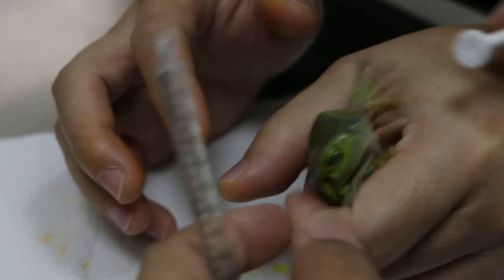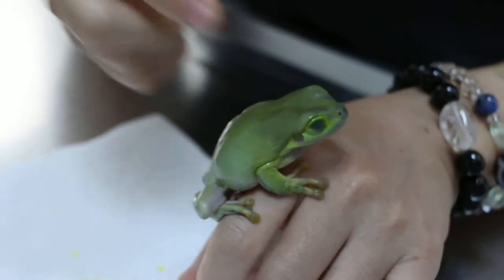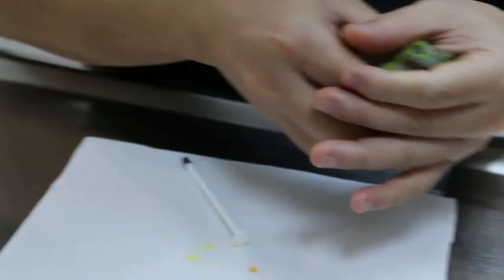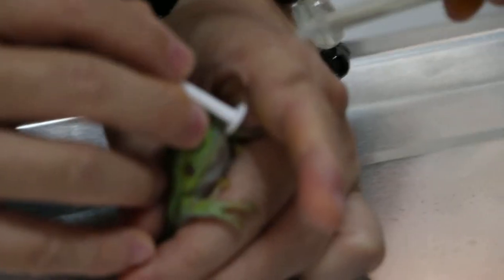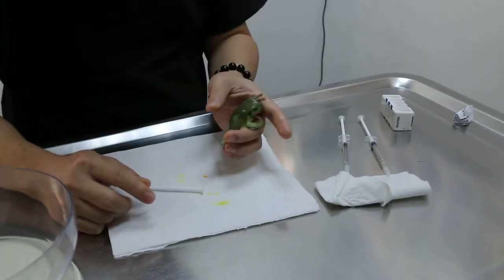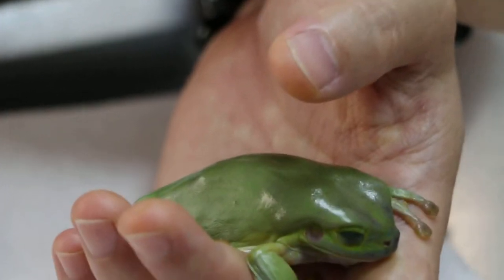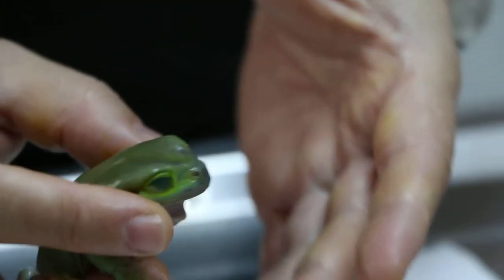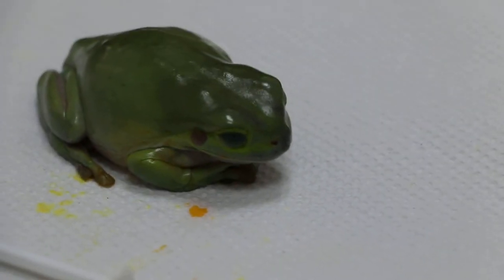Giving oral medication to a green tree frog Pt 7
Teaching the owner how to medicate the green tree frog. Best to let only the owner touch the frog as his skin may absorb any oil or chemicals from other people.